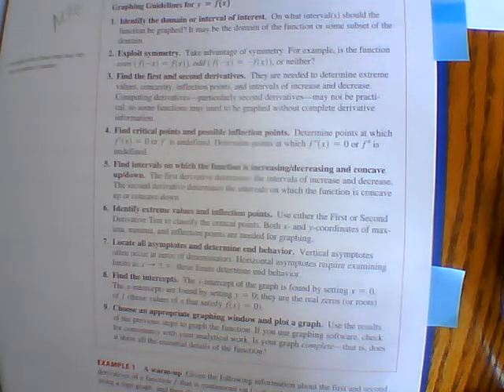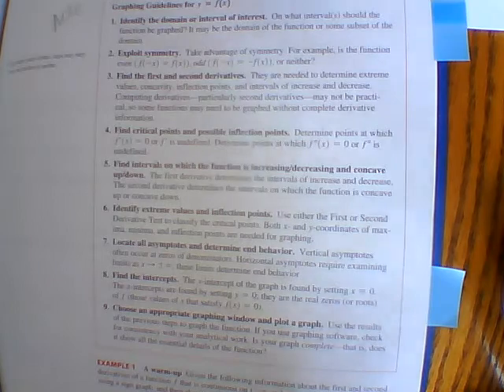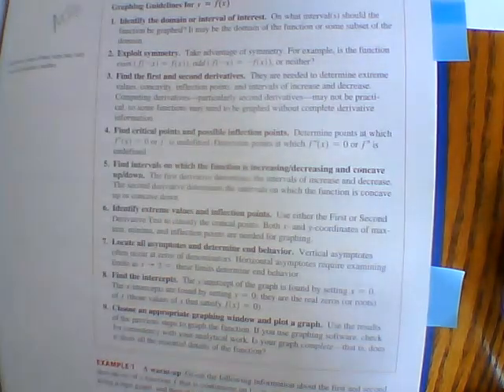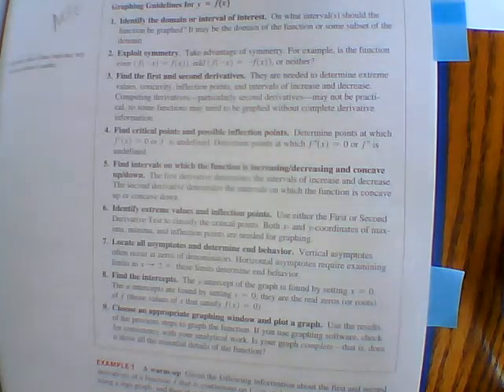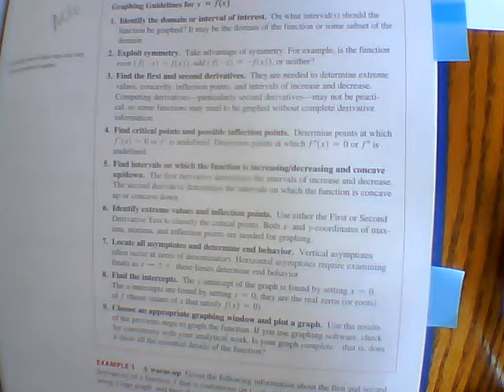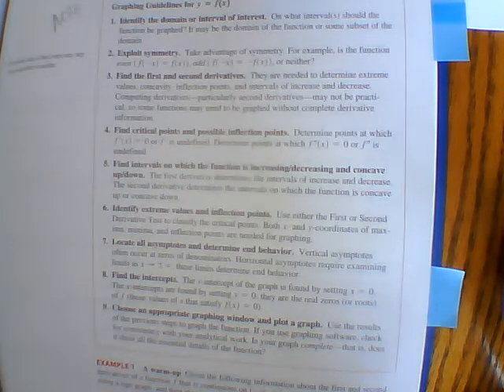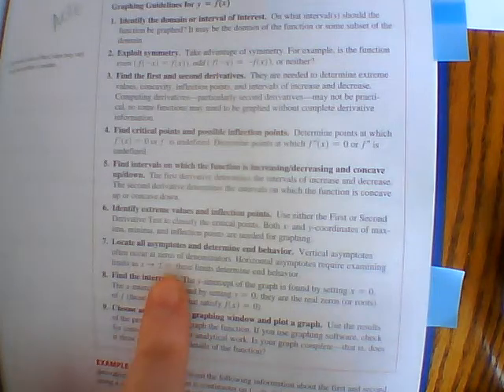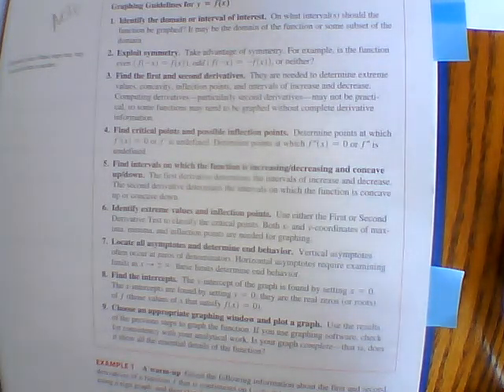Calculus Graphing Functions (4 3 notes)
Complex Graphing of Functions